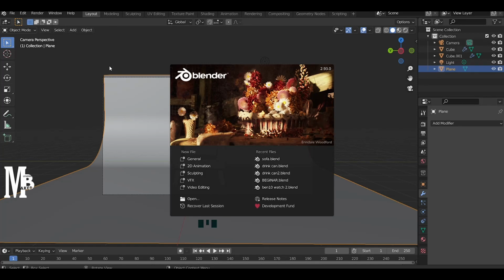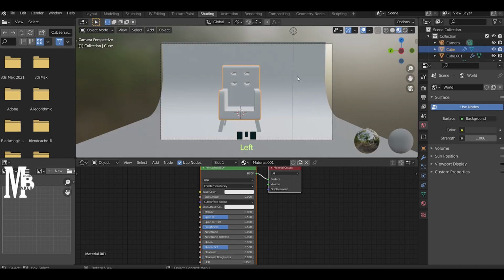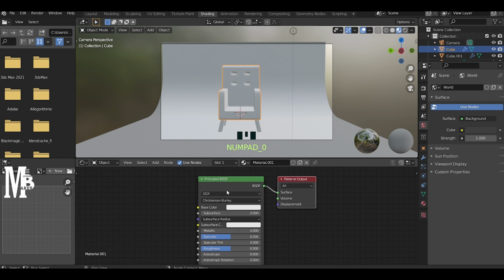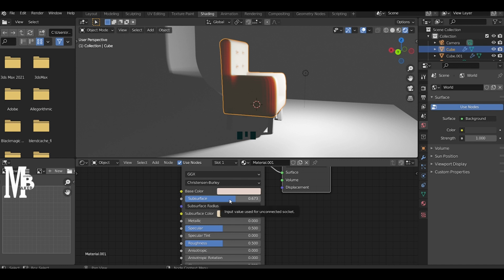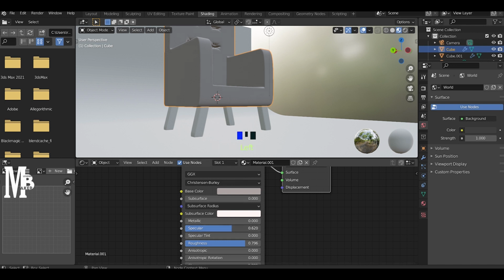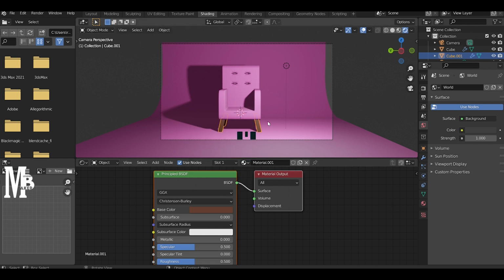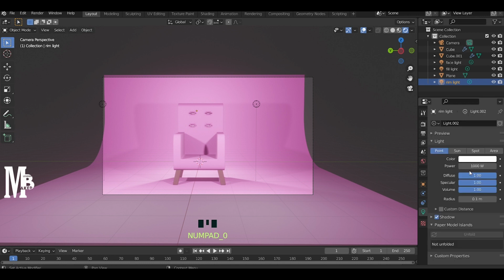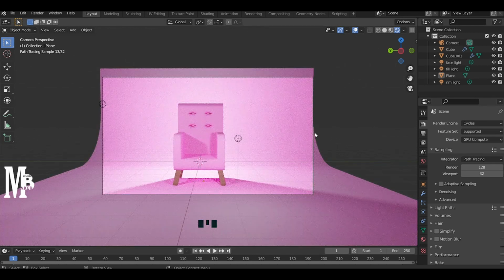Blender 2.93 fundamental series |5th lesson |intro to shading in blender 2.93